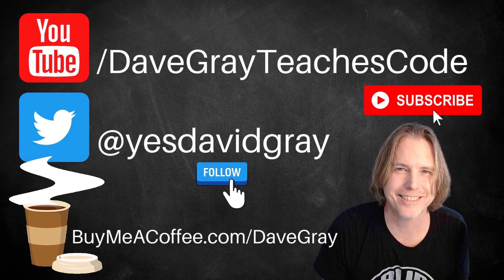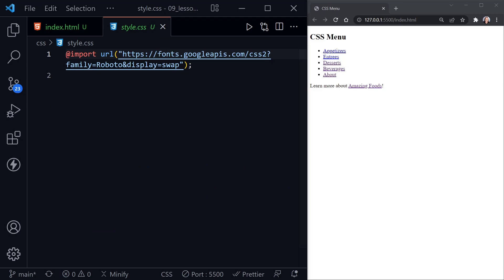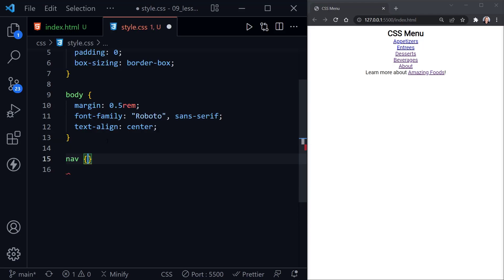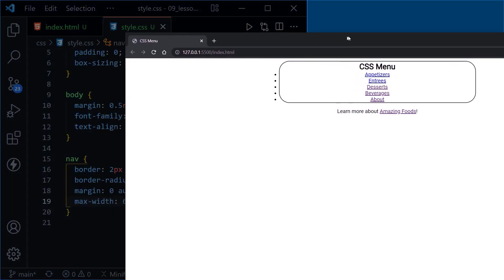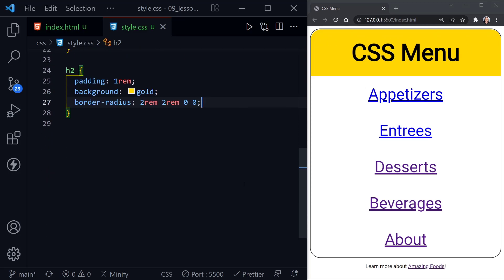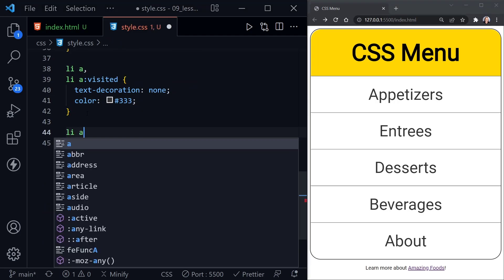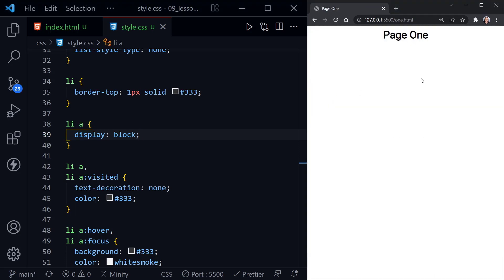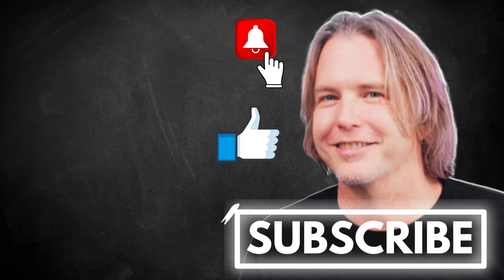CSS Mini-Project for Beginners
In this CSS Mini-Project for beginners we will apply everything you have learned from the previous lessons from selectors and colors to the box model with links and list styles to build a mini-project.

(00:00) Intro
(00:05) Welcome
(00:26) Setup
(01:58) Start with a CSS Reset
(02:39) body element styles
(03:36) nav element styles
(06:11) heading styles
(07:32) list styles
(08:25) hypertext link styles
(10:13) display: block vs inline
(11:22) last-child pseudo-class

Was this tutorial about a CSS Mini-Project for Beginners helpful? If so, please share.